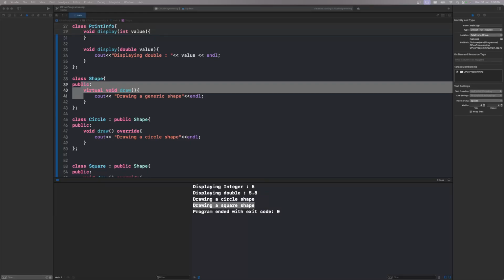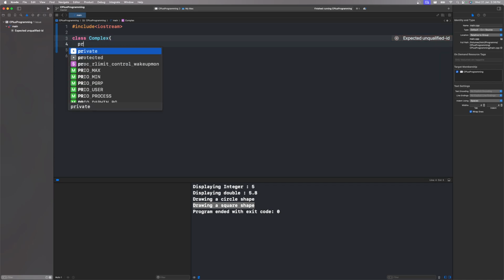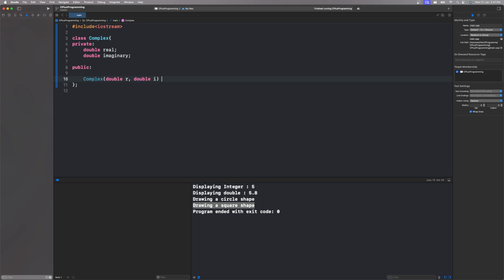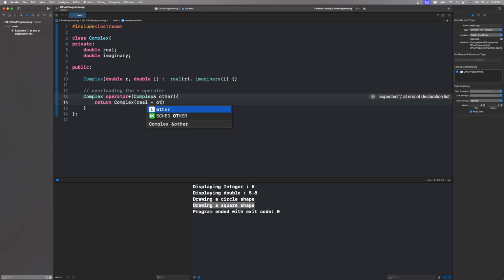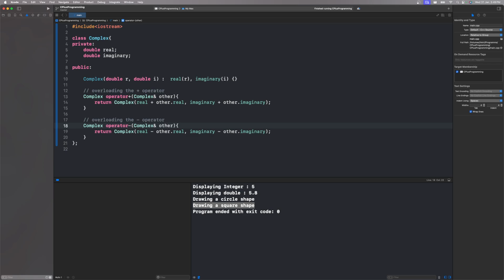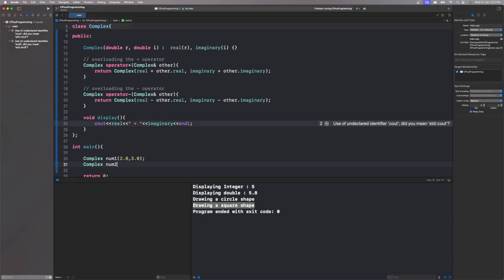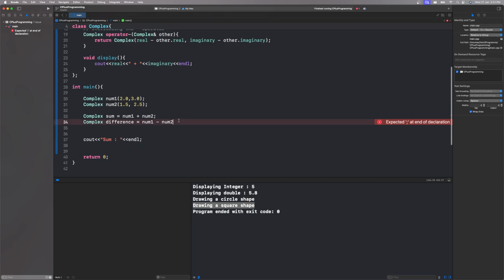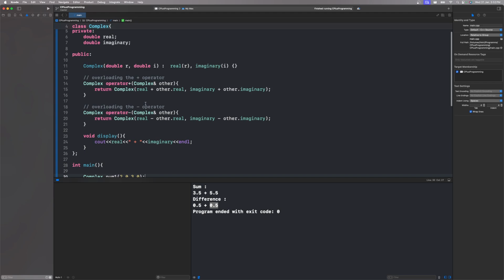🕹️ Mastering Programming Using C & C++ Part 22 – Operator Overloading ⚡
🔥 In Part 22 of the Mastering Programming Using C & C++ series, we explore operator overloading — a powerful feature that lets you redefine how operators work with your custom classes. Learn how to make your objects behave like built-in types with intuitive syntax!

✅ What you’ll learn in this video:
✔️ The concept and benefits of operator overloading
✔️ Overloading arithmetic, comparison, and assignment operators
✔️ Implementing operator functions as member or friend functions
✔️ Using operator overloading for intuitive class interfaces
✔️ Best practices and common pitfalls to avoid
✔️ Practical examples demonstrating operator overloading in C++

💡 Why This Matters:
🔹 Enhances code readability and usability for custom types
🔹 Makes your classes behave naturally with standard operators
🔹 Key for building intuitive APIs and DSLs in C++
🔹 Deepens understanding of C++ class design and operator semantics